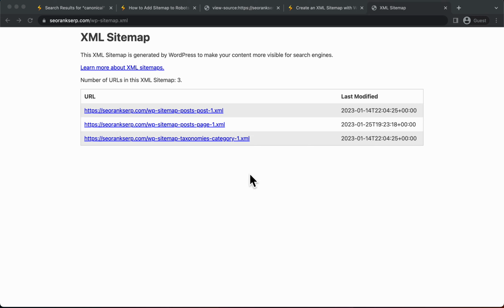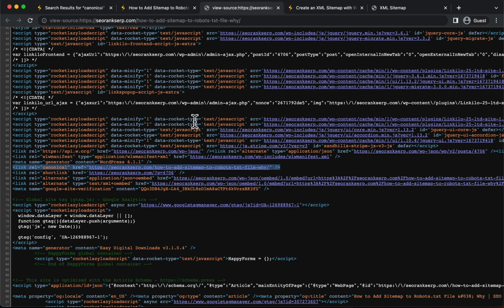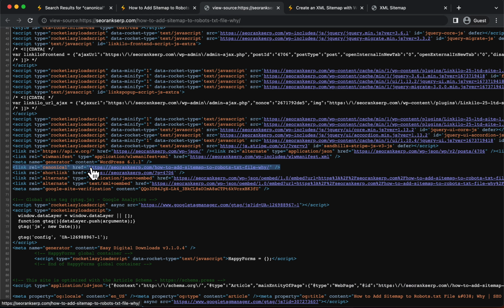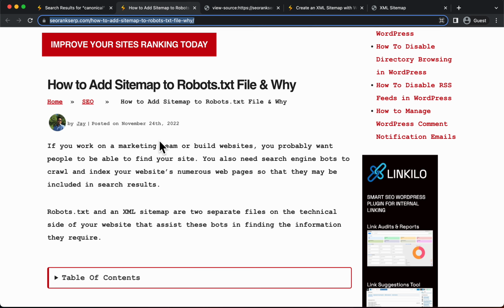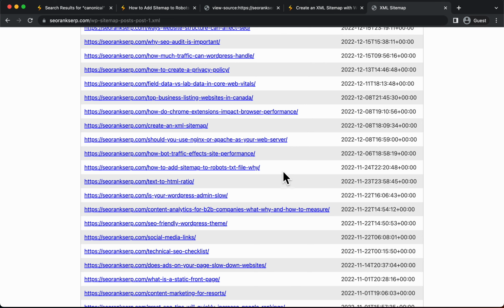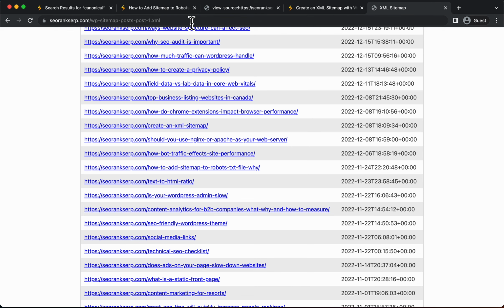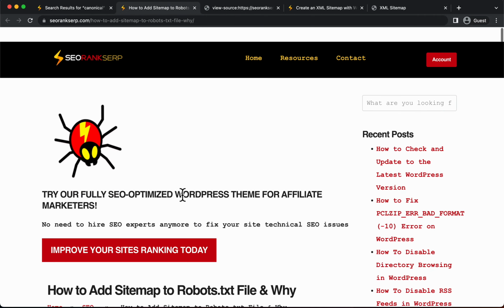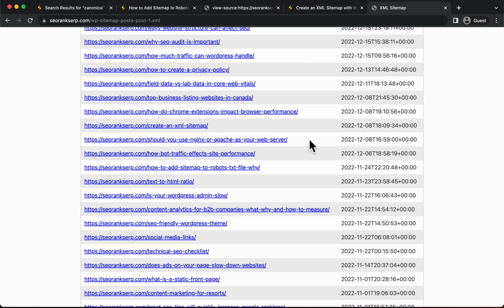How to make sure your site gets indexed with canonical + sitemap + robots.txt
Telling search engines which URL needs to get indexed is the first thing you should look into if you are not getting your site indexed. Pointing to the correct URL means you need to verify that your sitemap is implemented correctly, your canonical and robots.txts are in order.